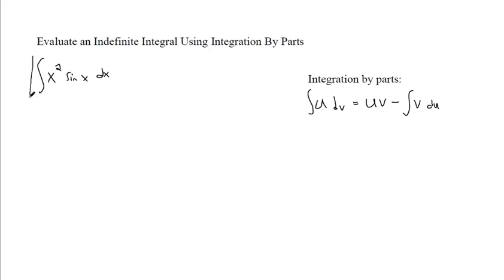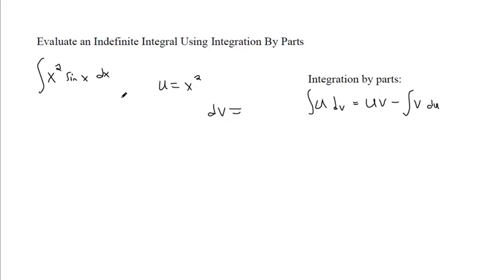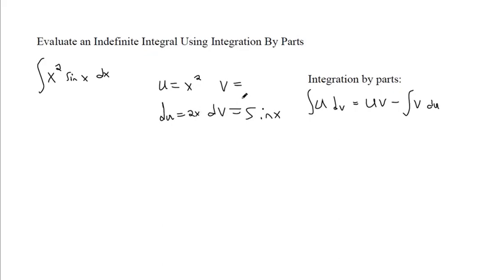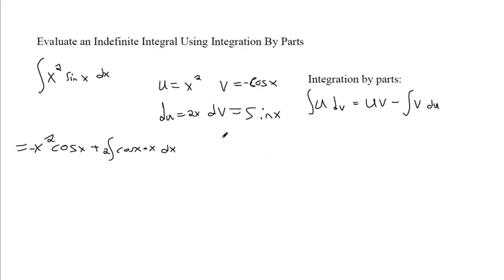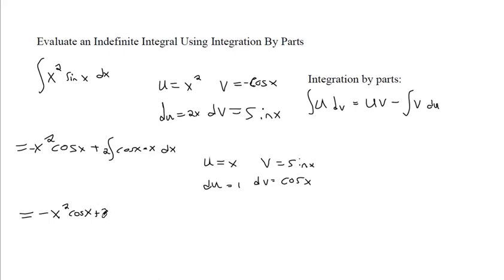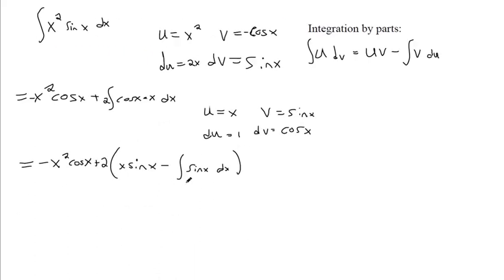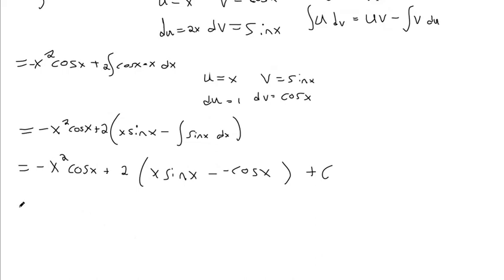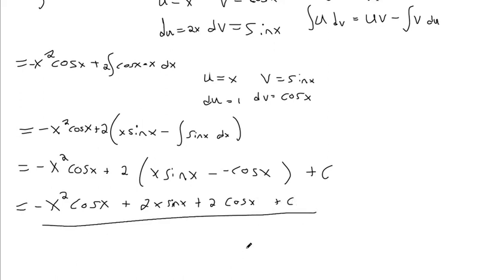Evaluate an Indefinite Integral Using Integration By Parts